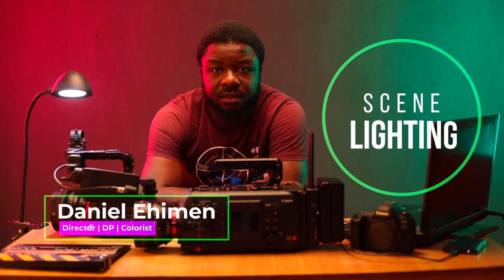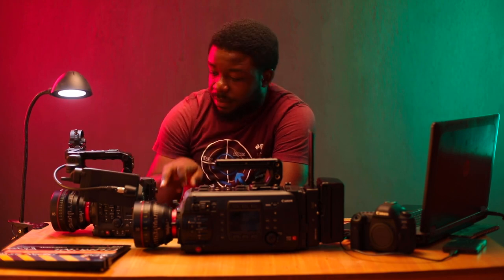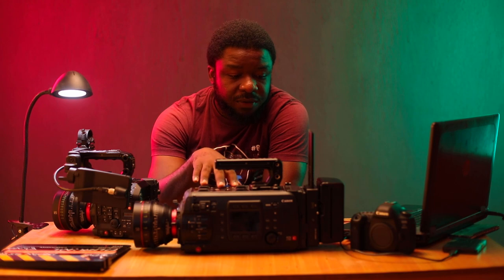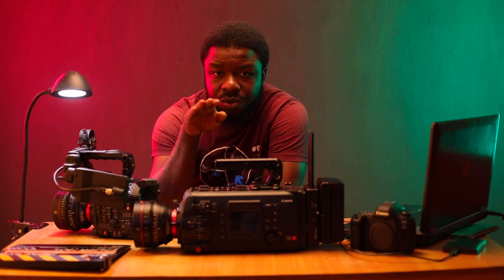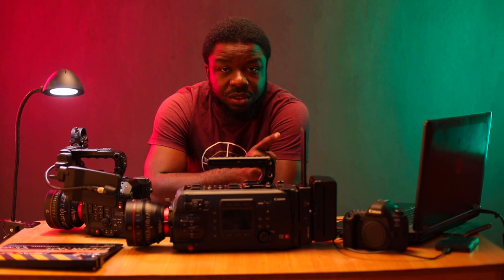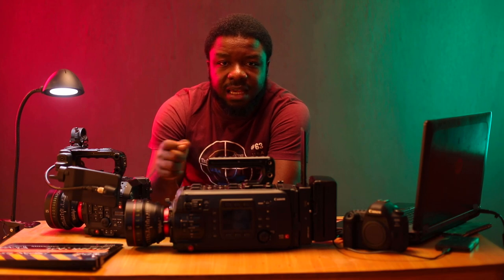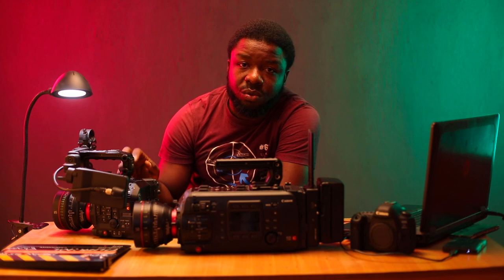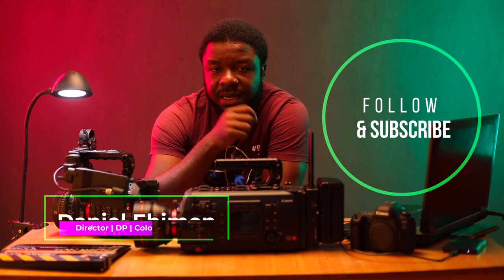Cost of Ownership C700 vs C500 mkii